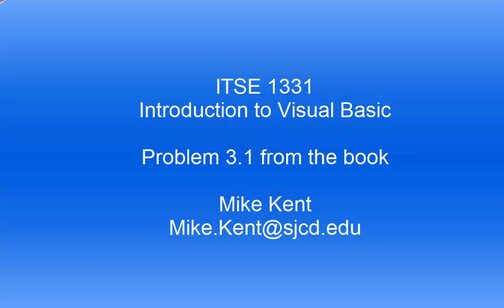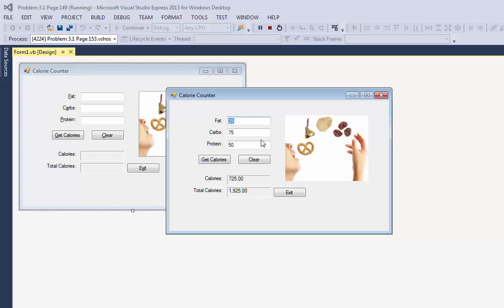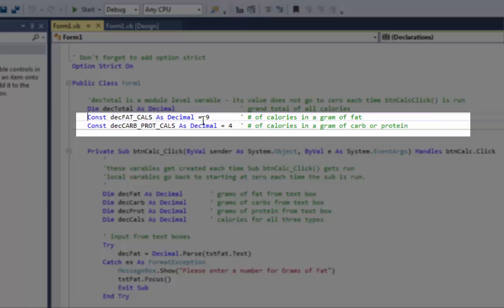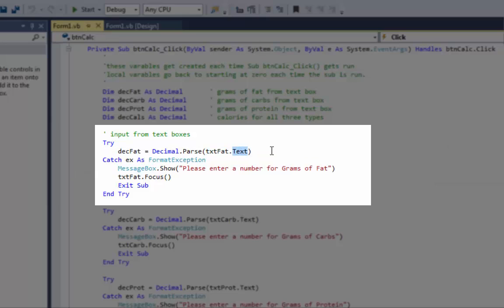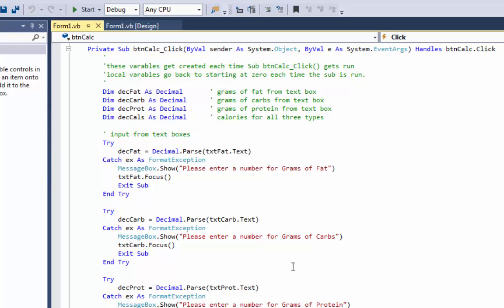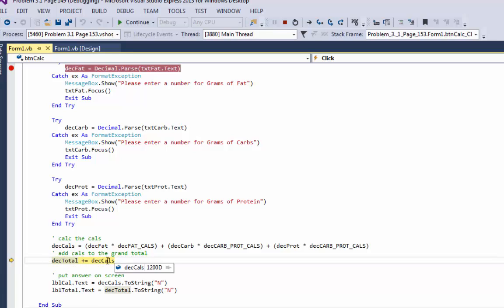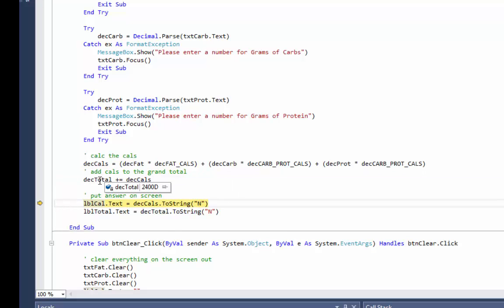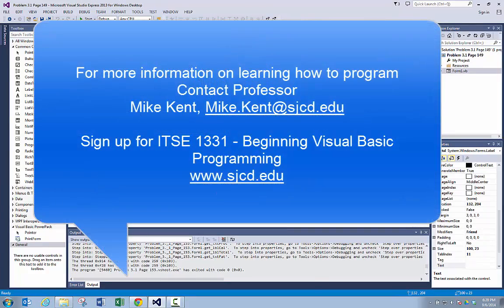example 3 1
Visual Basic 2013 - Show a complete program doing input of numbers, try catch to catch non numeric input, constants and a form level variable to hold the grand total.